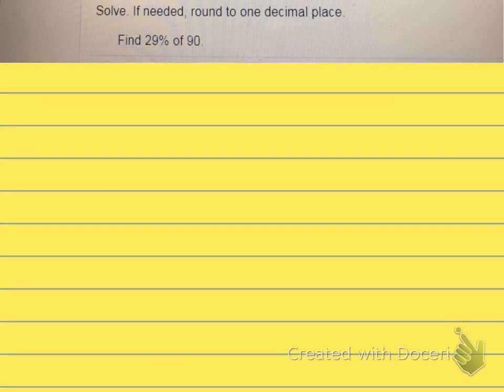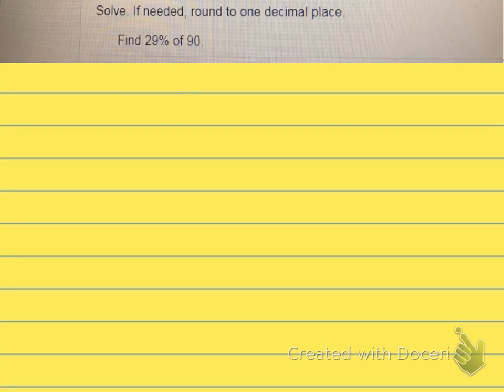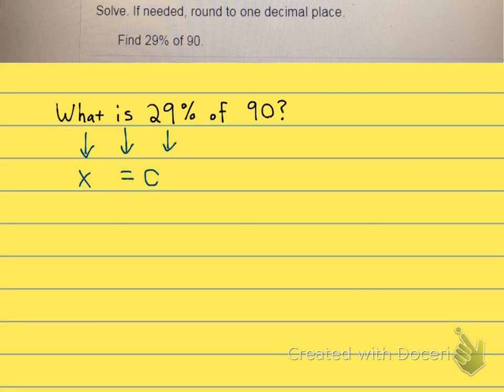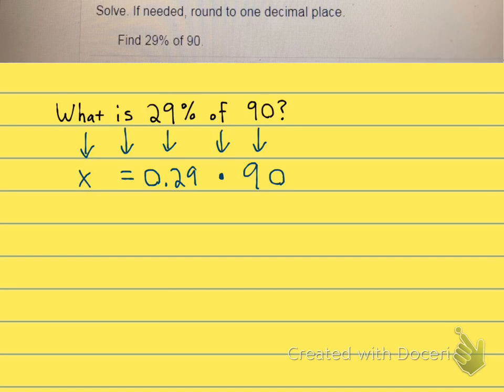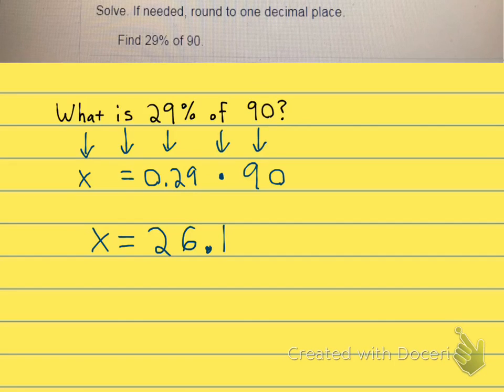2.6.27 Percent Problem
2.6.27 Percent Problem
ProfessorMath1234